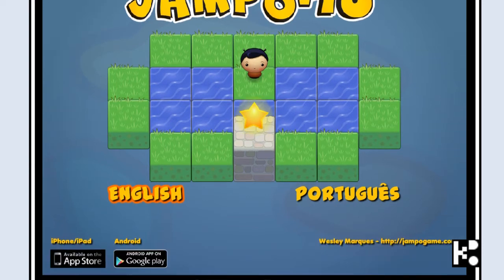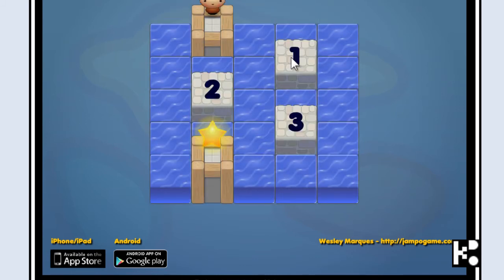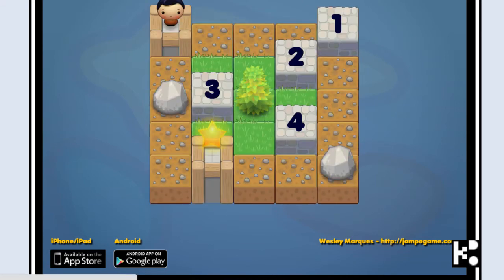CU012 Jampo-10 - Kido Video How